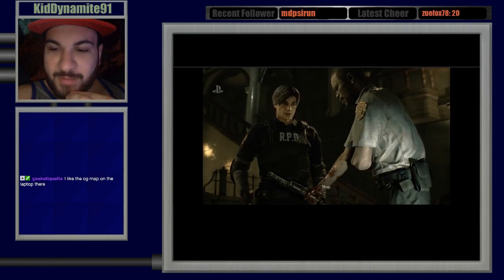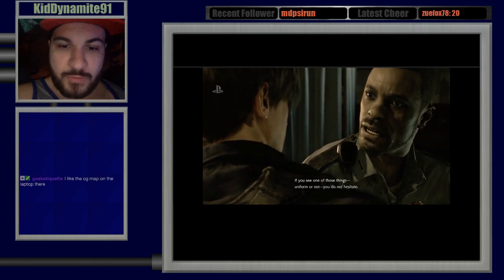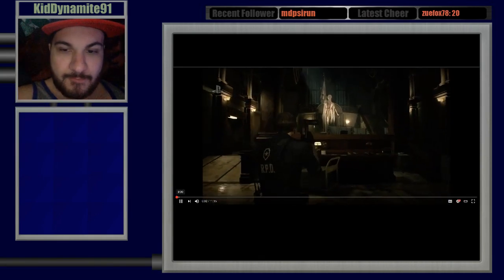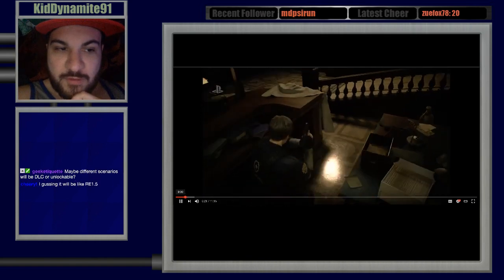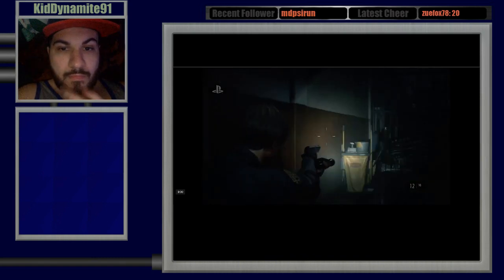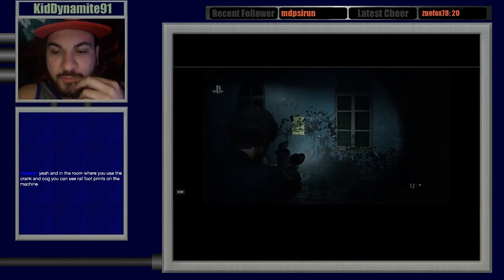Resident Evil 2 E3 Demo Reaction & Discussion